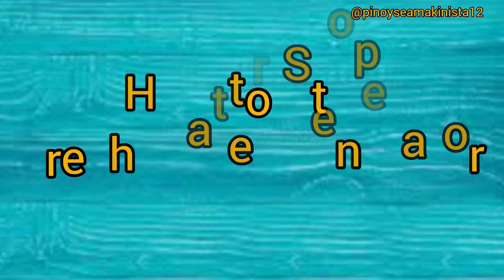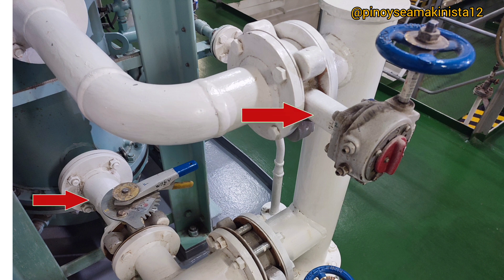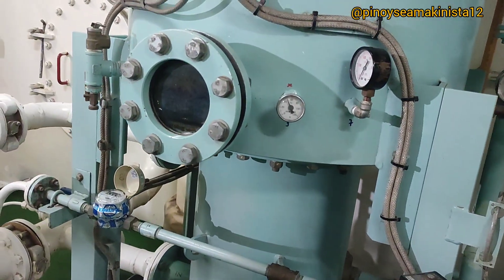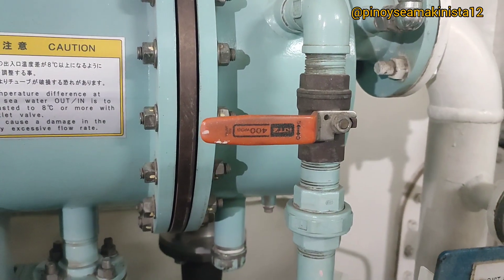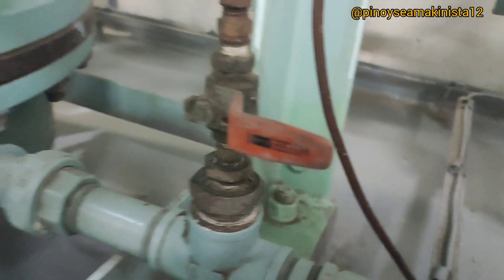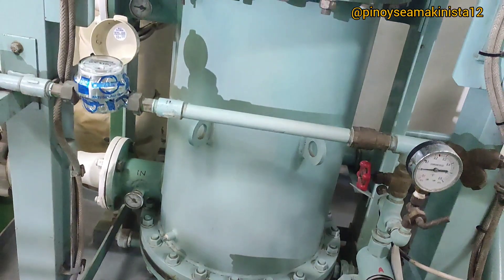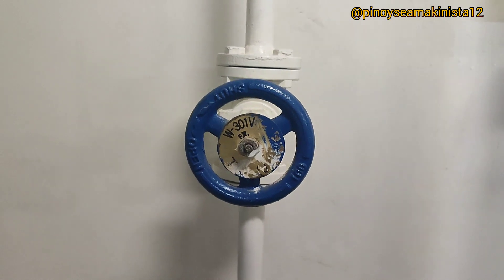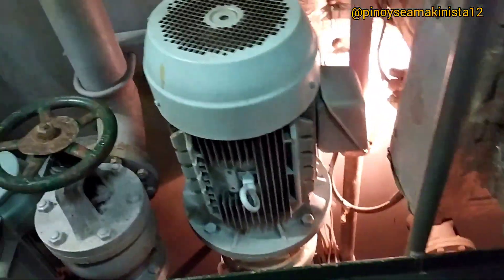How to Start and Stop Fresh Water Generator and What is the Working Principles.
@pinoyseamakinista How To Start and Stop Fresh Water Generator. What is the Working Priciples of Fresh Water Generator. What are the parts that coprises the freah water generator.